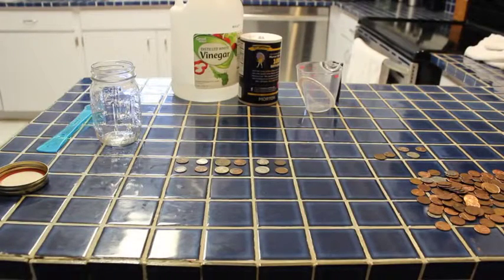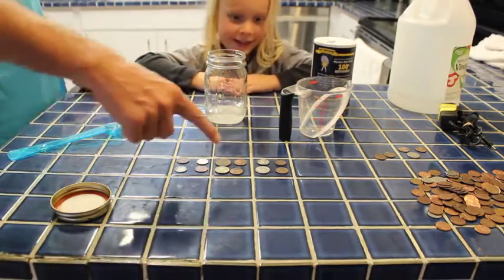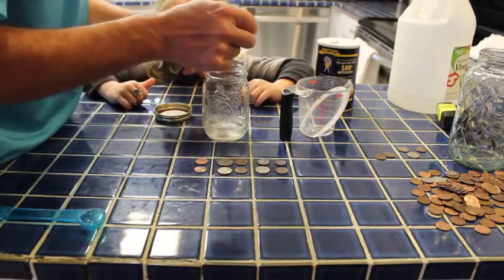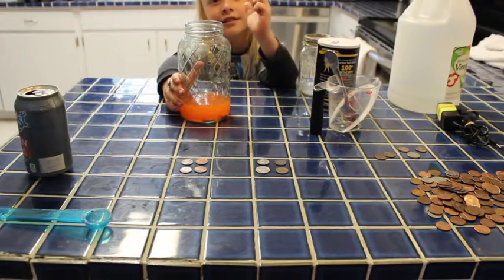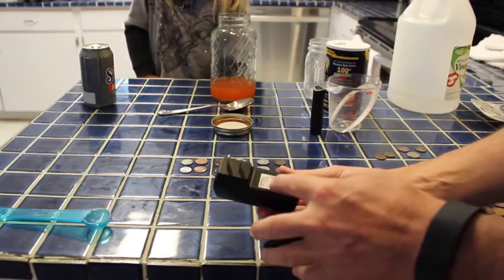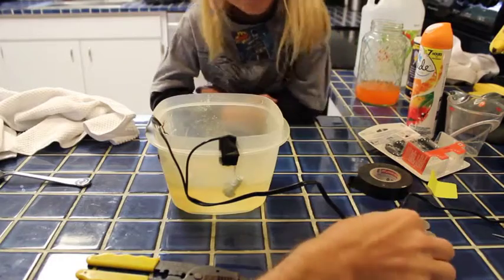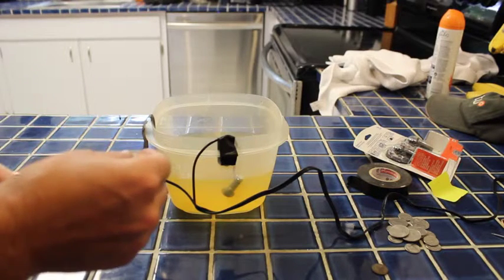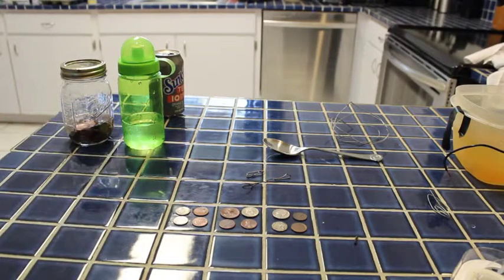Experiments for Kids: Testing Ways to Clean Coins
In this video, we test three ways to clean and polish coins: (1) letting them soak in a mixture of vinegar and salt; (2) letting them soak in soda; and (3) electrolysis.  We conclude that the best solution for a quick polish of coins is letting them soak in a mixture of vinegar and salt.  Electrolysis is really designed for removing non-metallic substances (e.g., dirt) from coins, not for polishing coins.